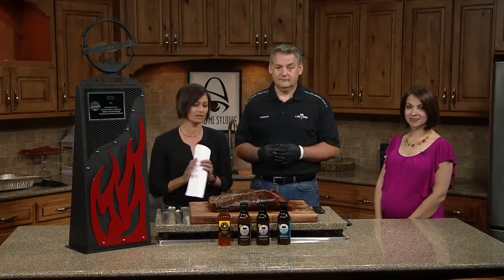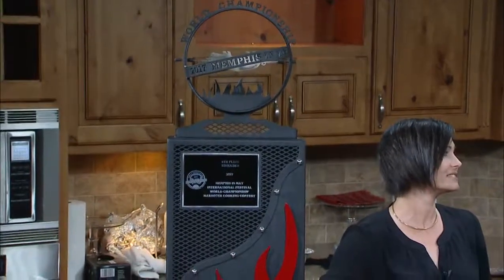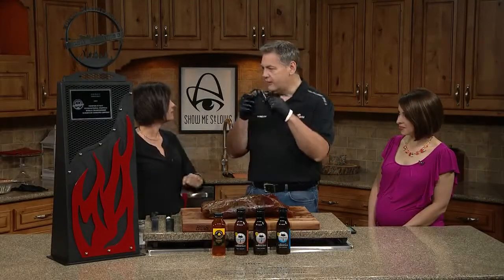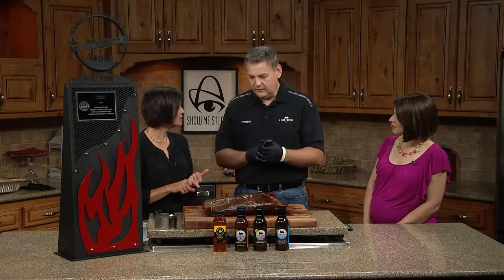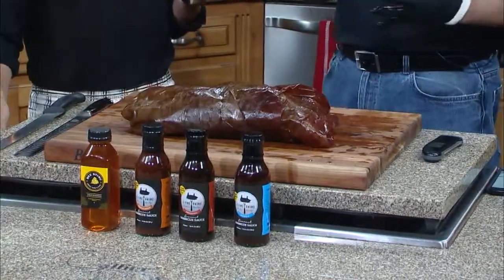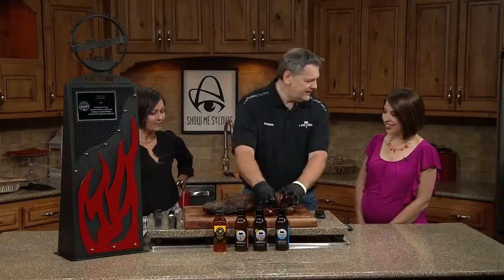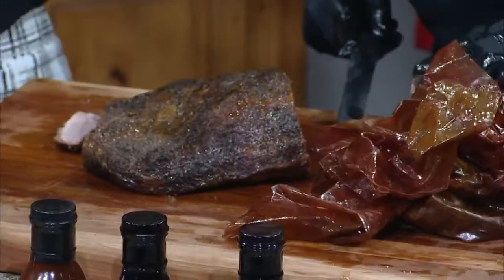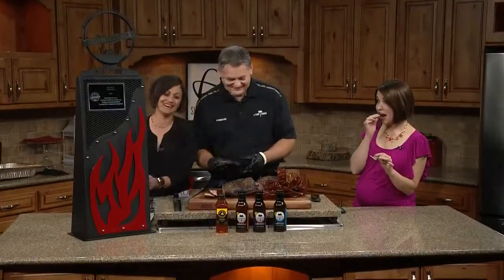A Fine Swine visits in honor of National BBQ Day on Wednesday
It kind of seems like everyday in St. Louis is barbecue day, but this Wednesday is National Barbecue day. David Stidham, the owner of a Fine Swine in New Baden, Illinois knows the subject well and he has some expert advice on grilling gadgets.